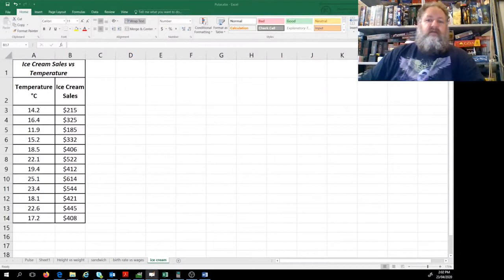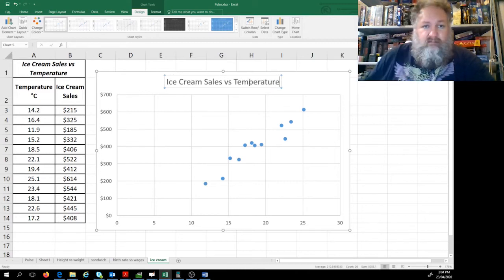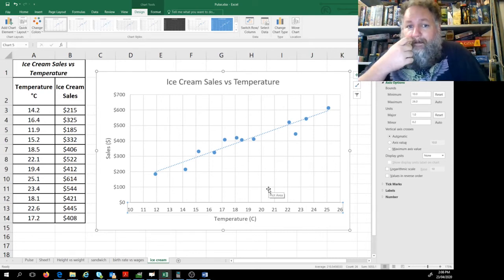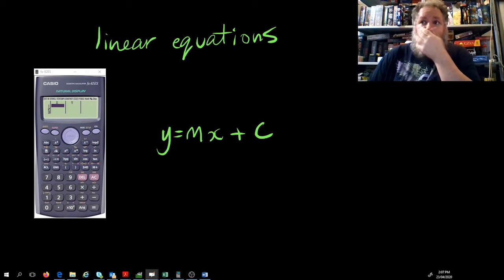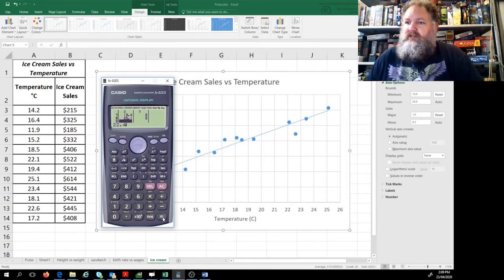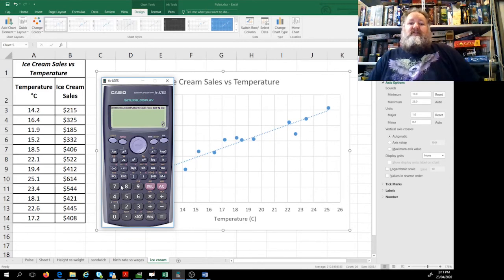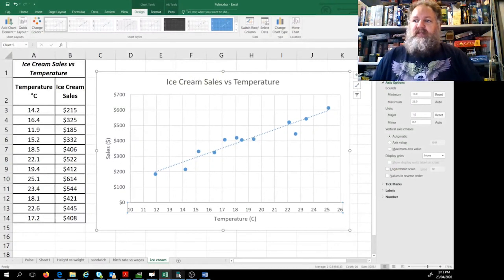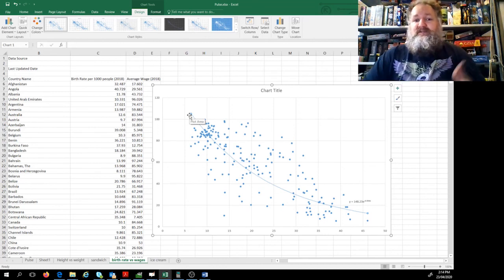3.17 - Creating Scatter Plots Using Technology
The one where I talk about how to create scatter plots in Microsoft Excel and by hand using your calculator.